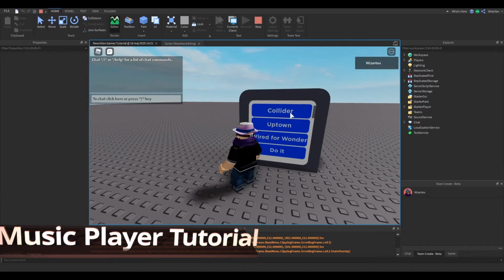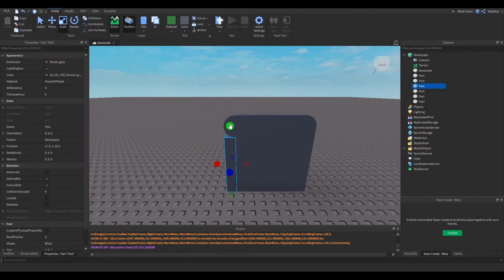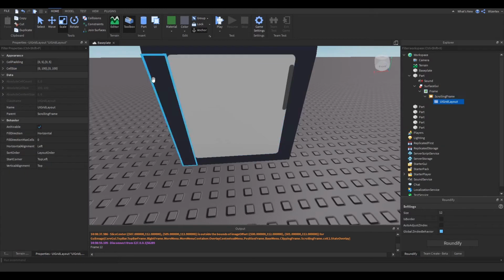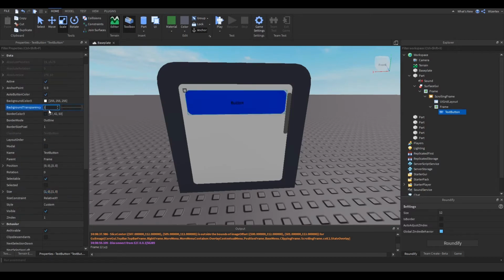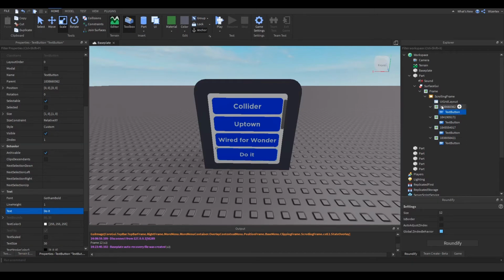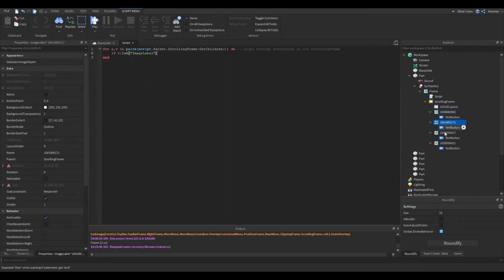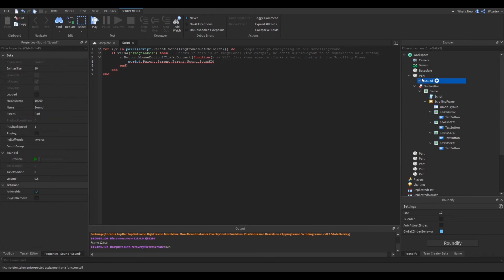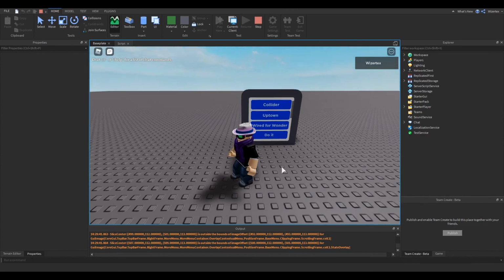Making a ROBLOX MUSIC PLAYER (building and scripting) | Roblox Scripting for Beginners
In this video, I'll show you, how to make a custom music player for your ROBLOX game.
This music player is easy to build and customize.

In some parts when I was duplicating ImageFrames: I used CTRL + D for that.

oO] Timestamps [Oo
0:00 Intro
0:32 Making a Roblox music player
4:33 Scripting a Roblox music player
7:29 Anchoring all the parts
7:36 Testing & Outro